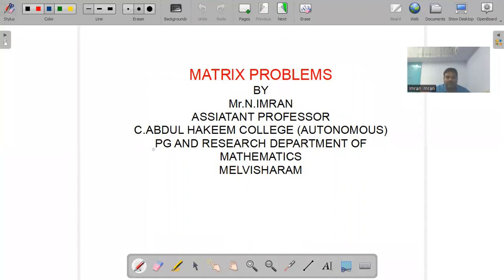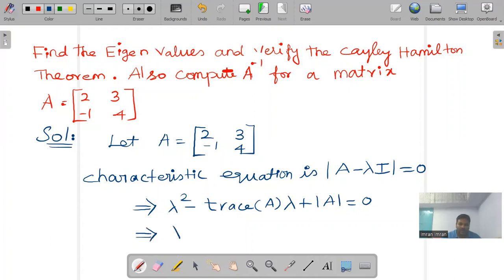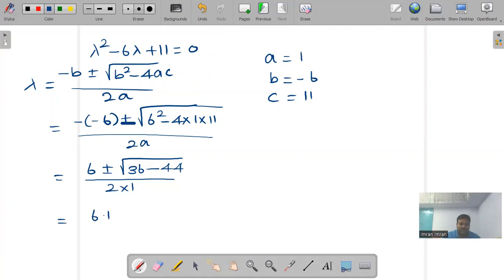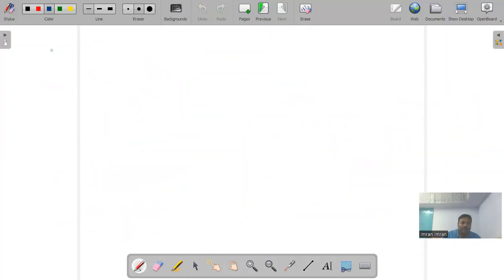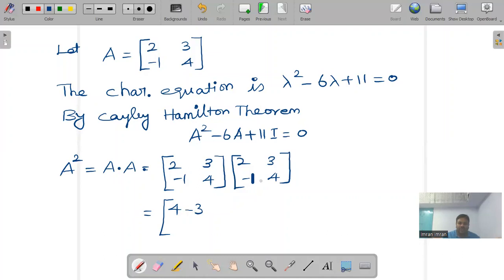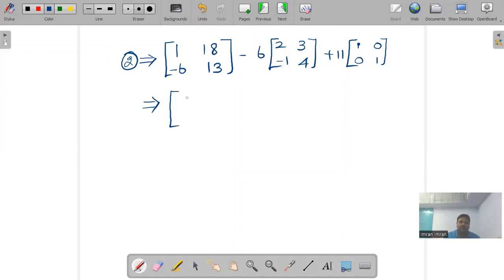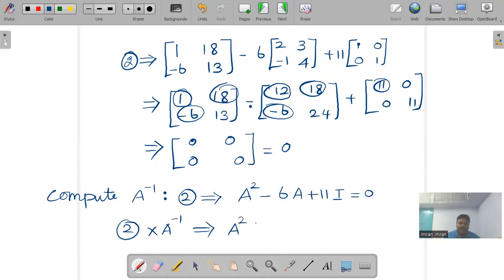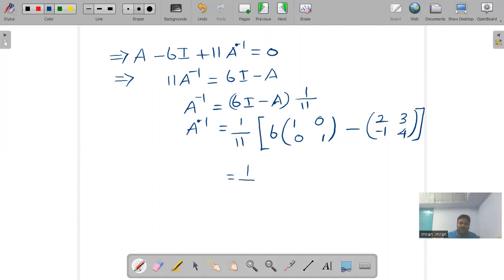Find eigen values and inverse of a matrix.